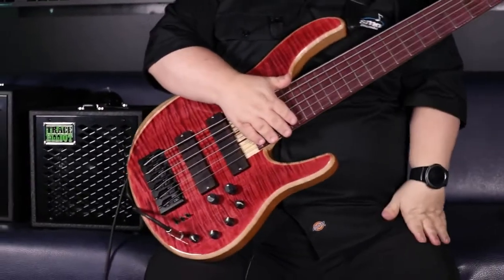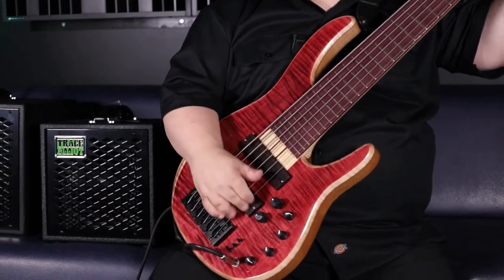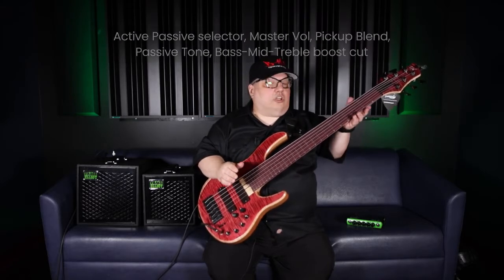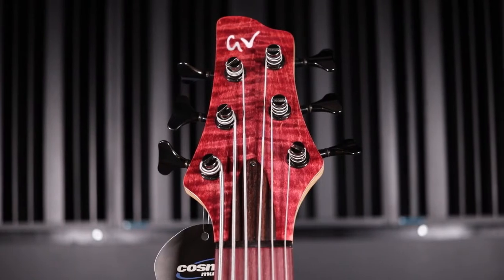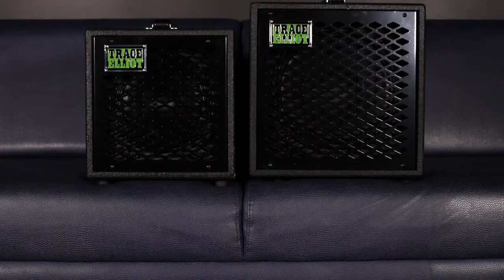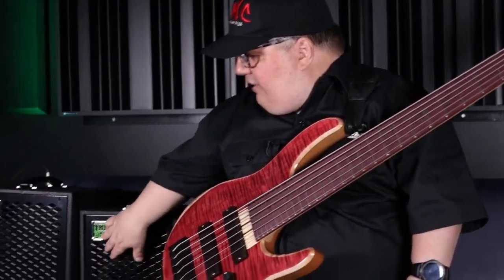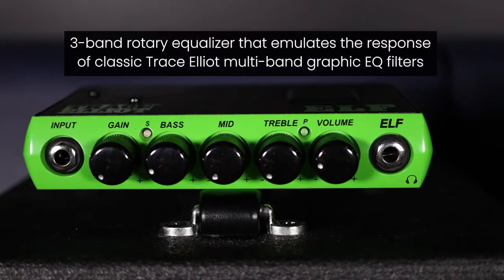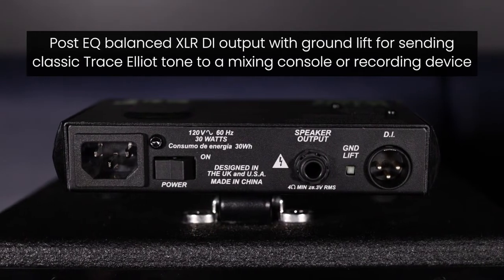Big Mikey C Cosmo Music Bass Review #1 GV 6 String Purple Haze & Trace Elliot Bass Combos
Big Mikey C's premiere as the new Cosmo Music FACE OF BASS.
Checking out the GV Instruments Purple Haze 6 string, and Trace Elliot ELF head and 1x10 / 1x8 Bass Combos.